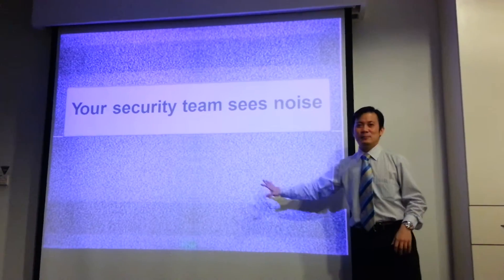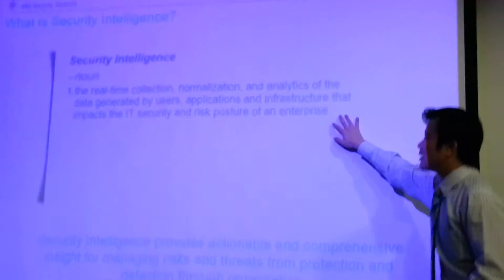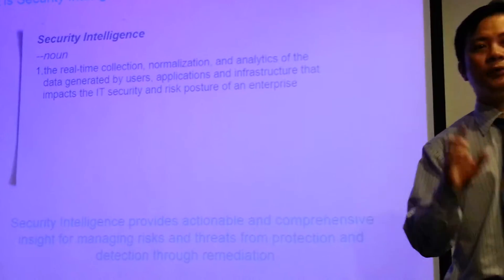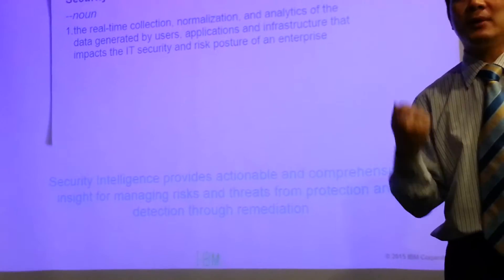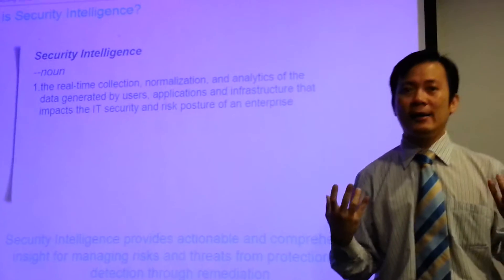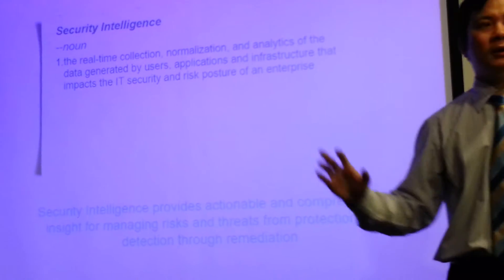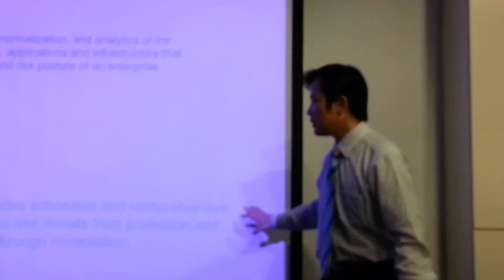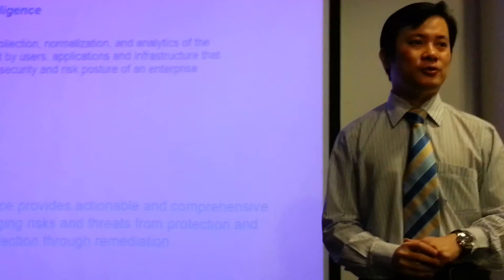Security Awareness -1(15)